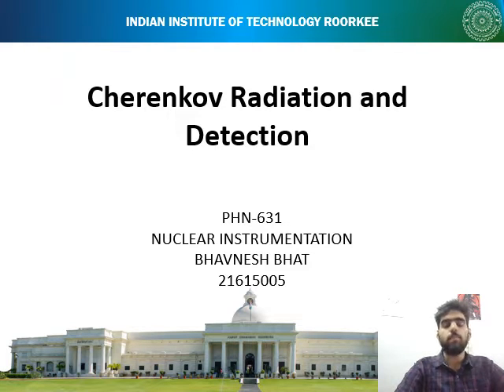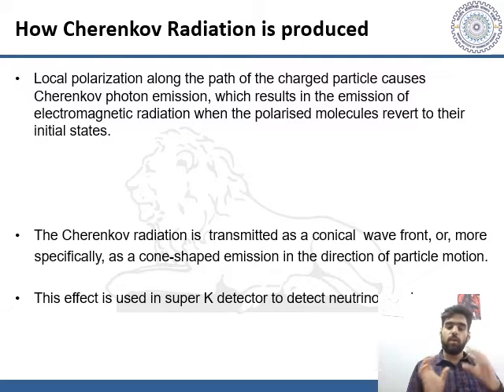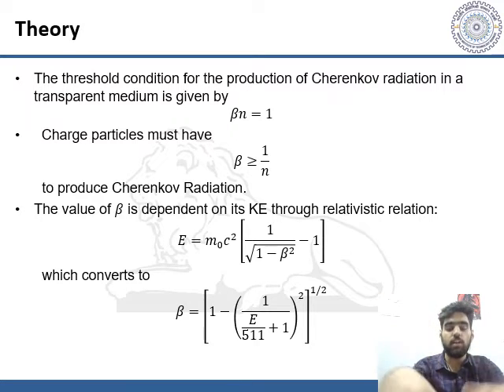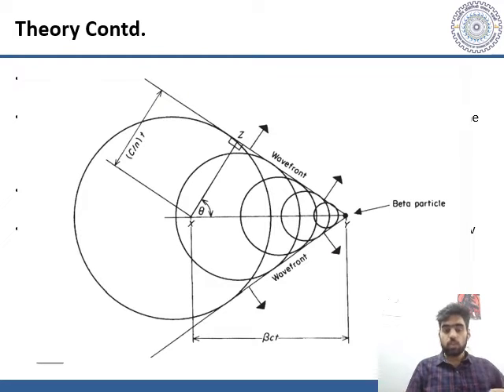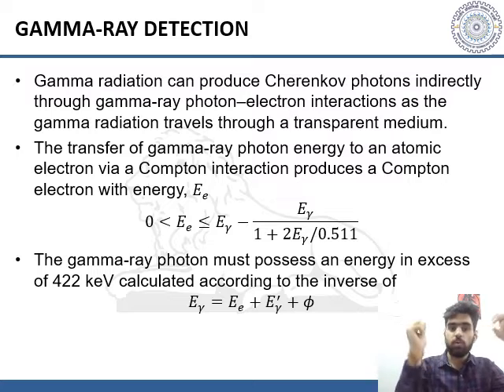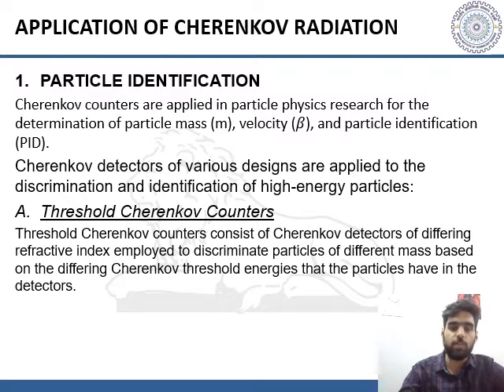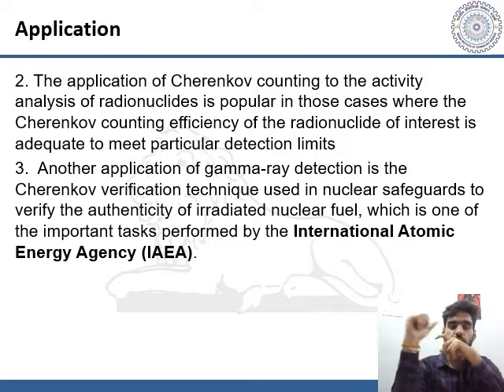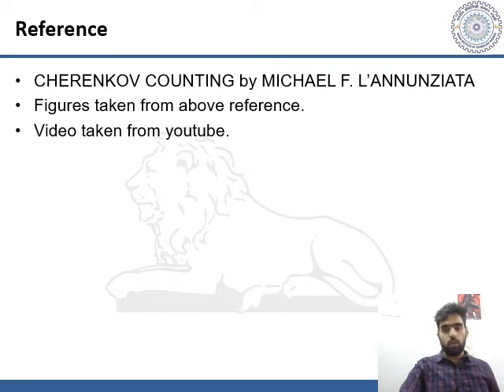Cherenkov Radiation and Detection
This video is made by Mr. Bhavnesh Bhat, MSc. Student PHY IITR.